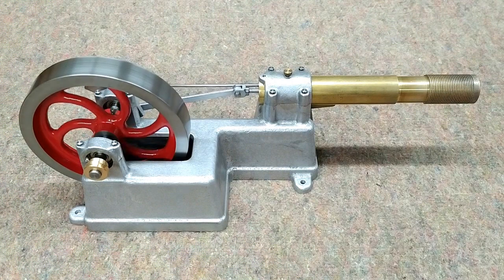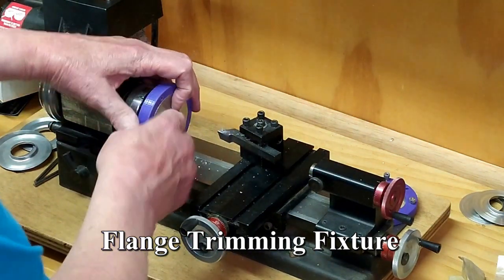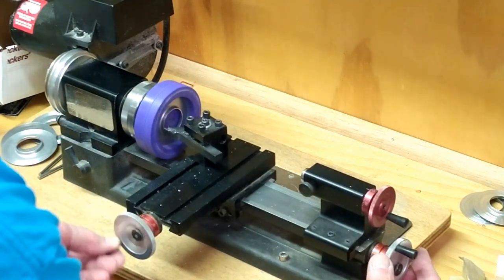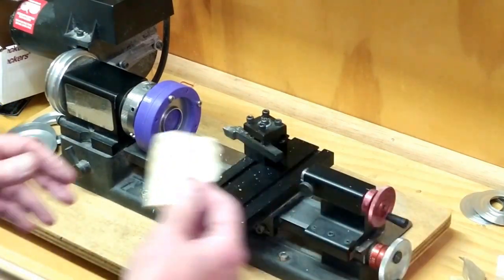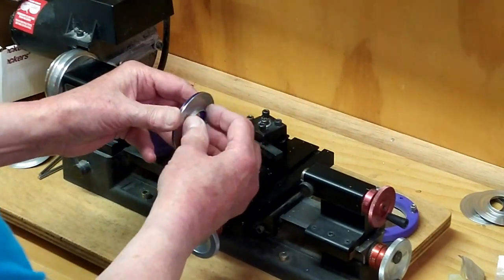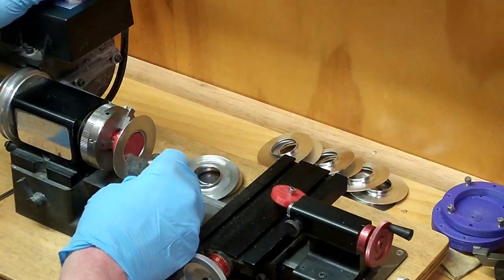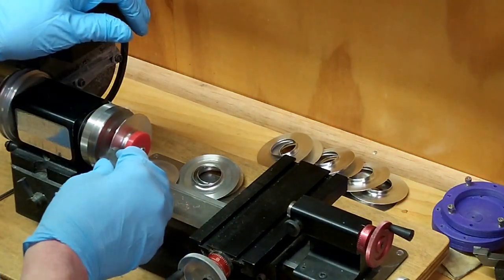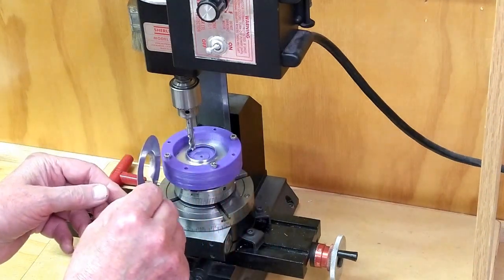Huxtable Hot Air Engine - Forming Aluminum Cooling Fins Part 2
Machining formed cooling fins using PLA fixtures. Installation of cooling fins.

Huxtable Hot Air Engine made by Olds Engineering Maryborough Queensland Australia